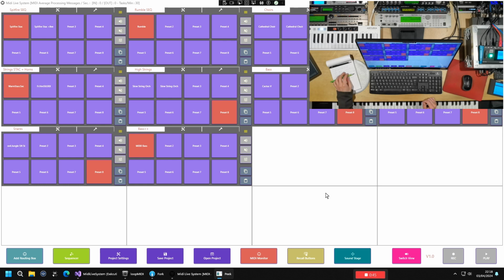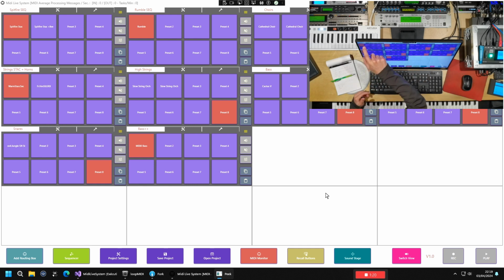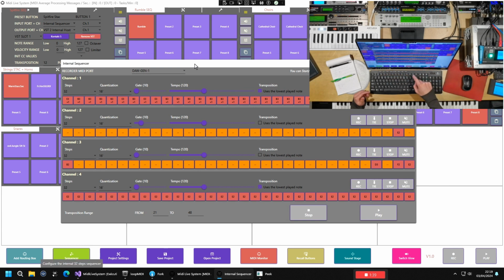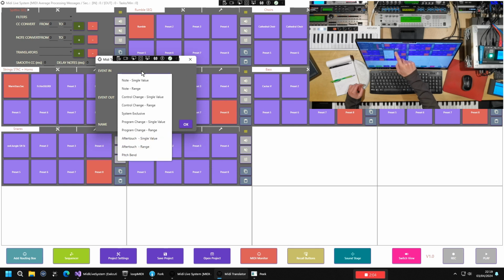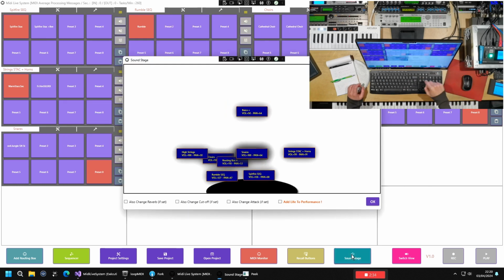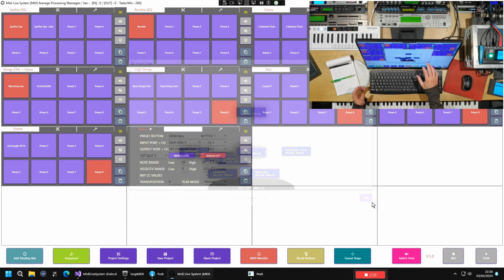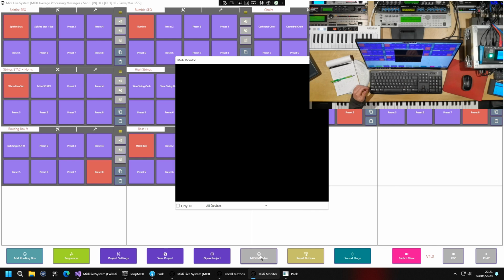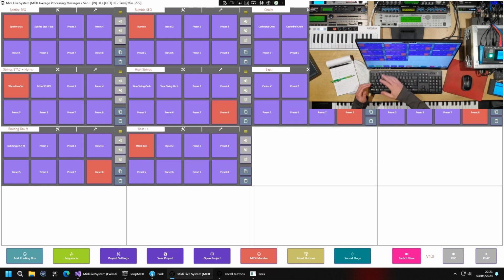Midi Live System - Quick Walkthough + Speed !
This video does showcase a software MIDI Live System that I developed and mostly inspired by Vangelis System I that I improved with other cool stuff :
Features :
- Up to 20 "Routing Box" : a routing box is basically a MIDI IN/OUT box that can be programmed
- Up to 8 presets by Routing Box
- Internal VST host to use your fav. software synths (best use case is with hardware)
- 32 step 4 channels sequencer with transposition
- Ability to "build the musical scene" by moving the boxes on a scene that will impact both Pan and Volume
- Can load Cubase Instrument files to easily browse and select any preset from your instruments
- MIDI translation : each box can translate MIDI messages (ie : aftertouch to note output) for crazy effects
- MIDI converters, filters
- "Smooth CC" that can help control your performance by smoothing out fast incoming CC switching
- "Delay" to delay a routing box output to give "space" to your performance
- Hamonizer options for realtime harmonization (adding notes to the already played ones)
- "Add Life" function that will randomize parameters in real-time to make your live performance more vibrant
- Midi Monitor : see what's happening in case of complex a complex routing
- Recall buttons : can be pushed (if you own a touchscreen) or recalled by a MIDI device to quickly change the whole performance configuration
- Record and Play your performances
- Save an Open projets